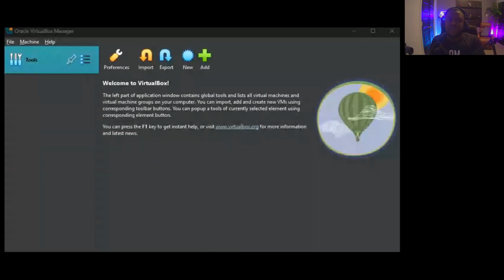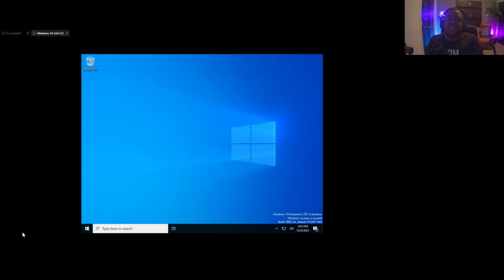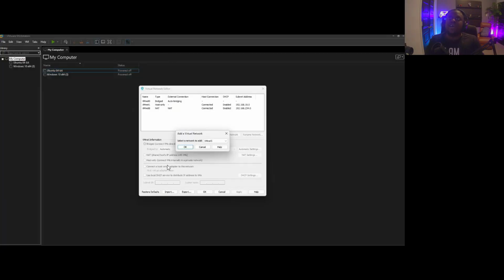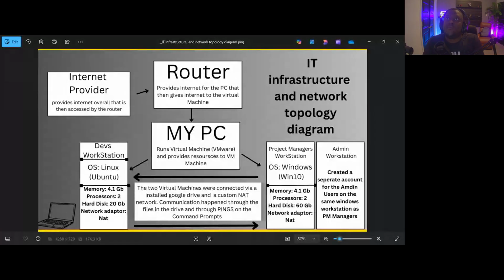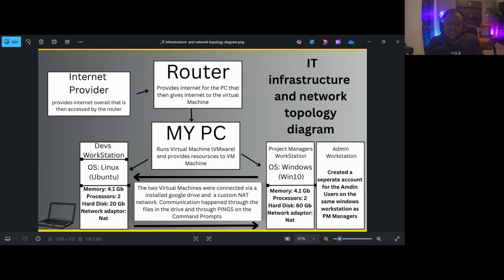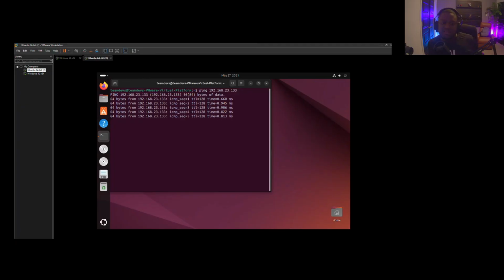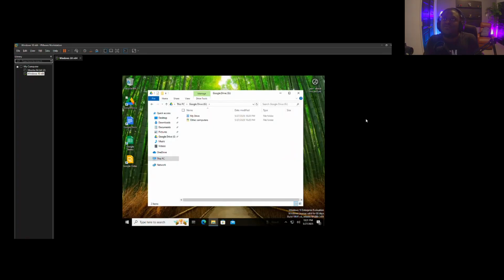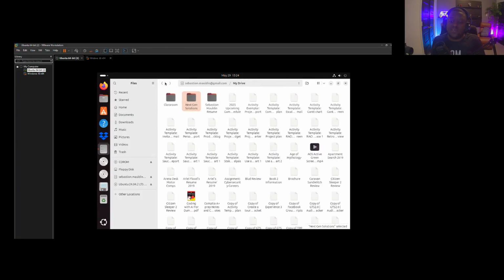Enterprise Network Infrastructure Walkthrough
Project Overview

This project demonstrates the design and implementation of a secure enterprise network infrastructure for a simulated small business environment.

Using VMware and Cisco networking concepts, I deployed multiple virtual workstations, established secure communication between systems, configured network services, integrated cloud storage, and documented the implementation process from planning through validation.

The project emphasizes networking fundamentals commonly used within enterprise IT, cybersecurity, and system administration environments.